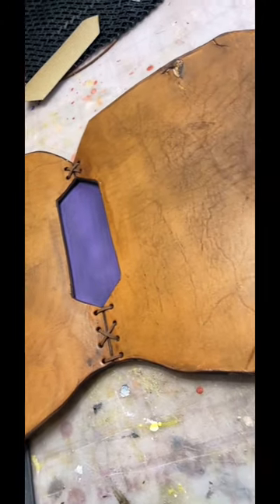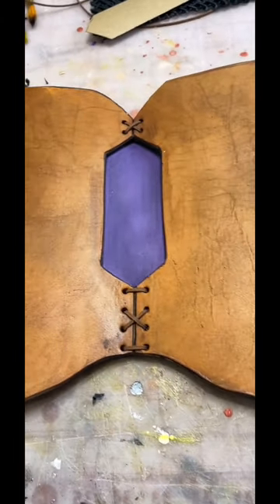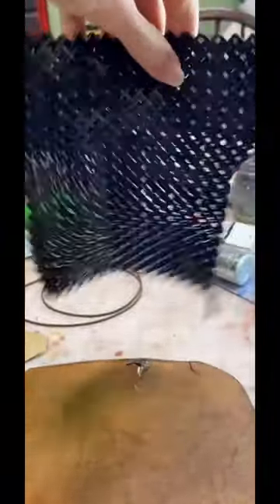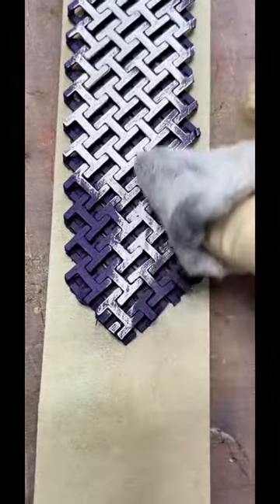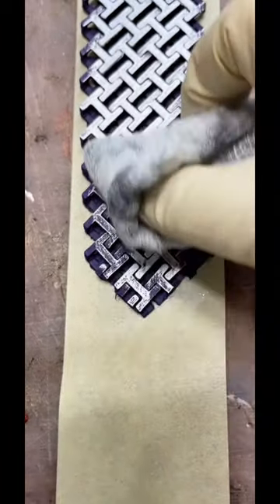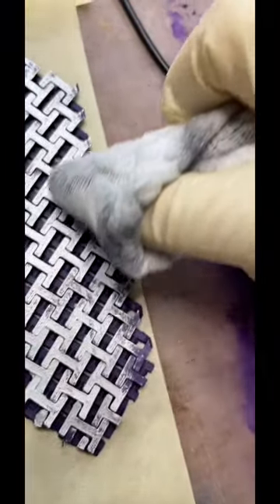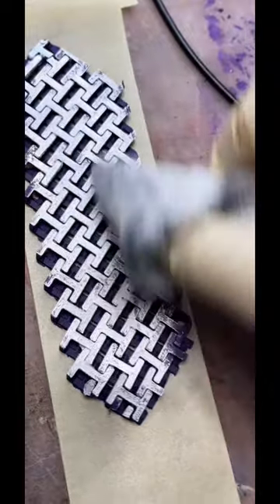3d Printed Chainmail